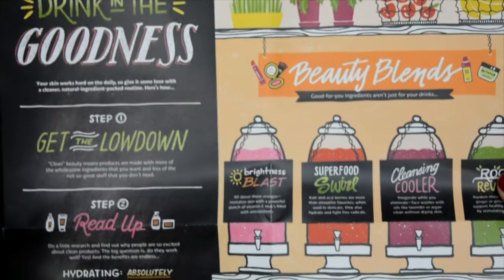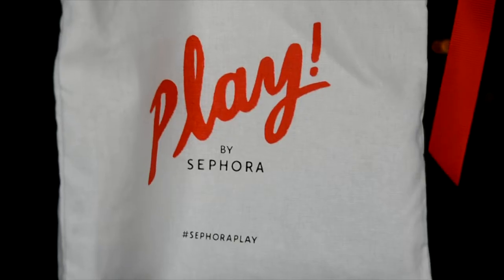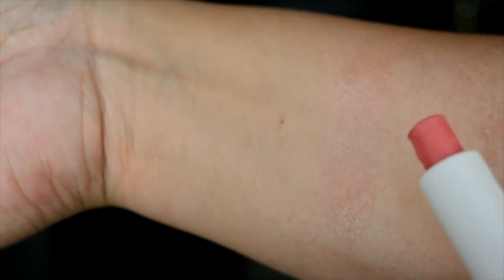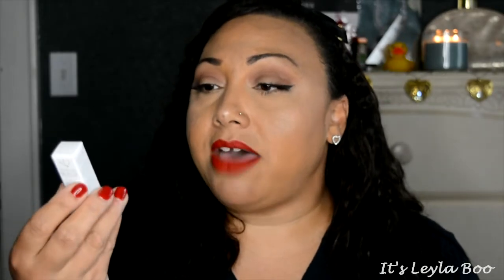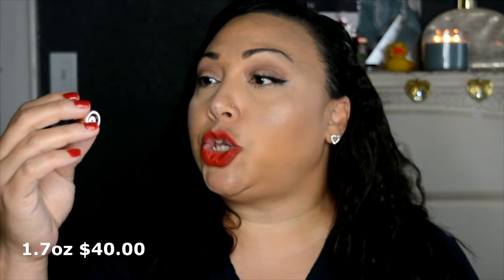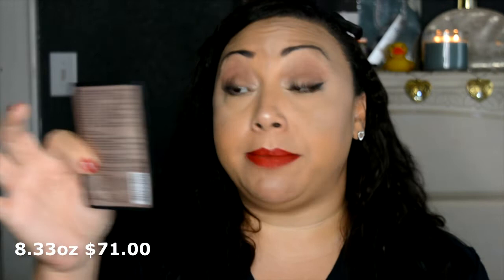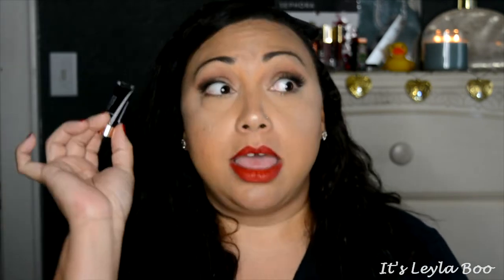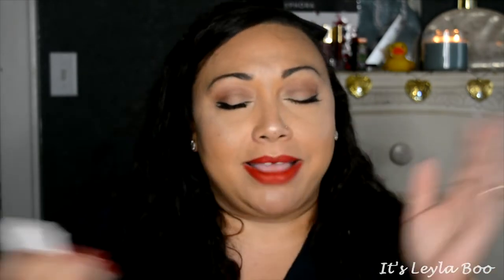Sephora Play Un-Boxing | July 2018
Hey y’all it’s time for Play! by Sephora.  My favorite $10 a month beauty box subscribtion.  Lots of goodies this month. Xoxo

Tarte 12 Hour Amazonian Clay Blush – Paaarty
Fresh Sugar Advanced Therapy Lip Treatment – Sheer Pink
Josie Maran Whipped Argan Oil Face Butter
Kora Organics Noni Glow Face Oil
Tarte Deep Dive Rainforest Of The Sea Cleanser
Christophe Robin Regenerating Mask with Rare Prickly Pear Seed Oil

**Today’s Makeup**
Urban Decay Quick Fix
Josie Maran Surreal Skin Argan Finishing Balm
L’Oreal Infallible Pro-Glow - Caramel Beige
L’Oreal Infallible Pro-Matte – Caramel Beige
Tarte Double Duty Shape Tape – Medium
L’Oreal Infallible Pro Glow Concealer – Natural Beige
Laura Mercier Translucent Setting Powder
NYX Eyebrow Gel – Espresso
Tarte 12 Hour Amazonian Clay Blush – Fiesty
Rimmel Natural Bronzer – Sun Bronze
TheBalm Mary-Lou Manizer Highlight/Shadow
Too Faced Chocolate Bar
Kat Von D Tattoo Liner – Trooper
CoverGirl Clump Crusher Water Resistant – Very Black
L’Oreal Voluminous Lash Paradise Mascara – 200 Blackest Black
M-A-C Retro Matte Lipstick – Ruby Woo

Snap  itsleylaboo

**FTC**
All items listed were purchased by me. These are my honest opinions and not a paid endorsement.

**Today’s Music**